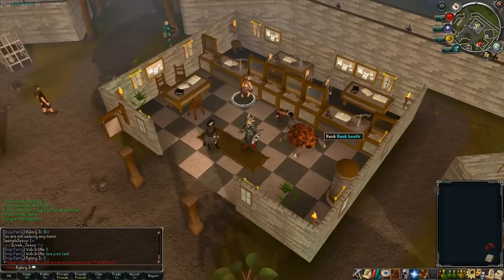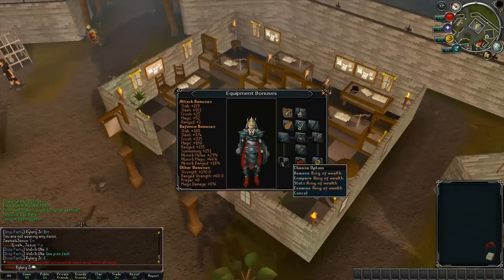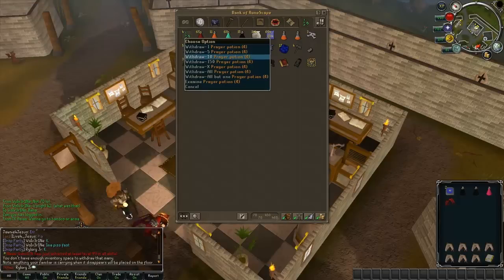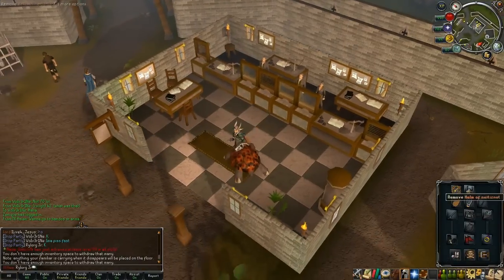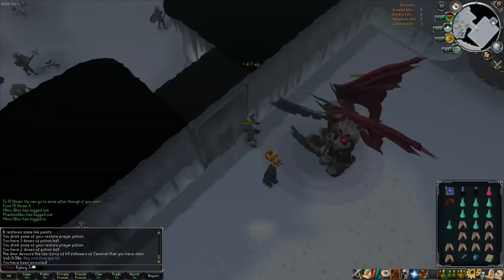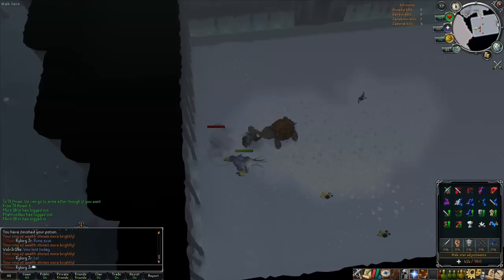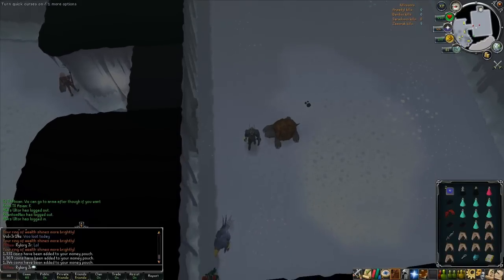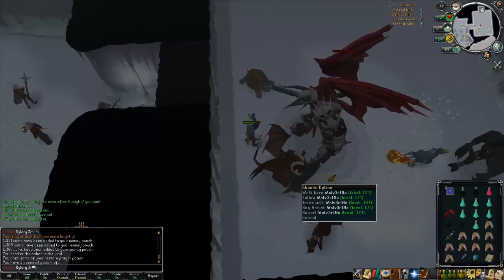Runescape GWD Zamorak run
This is just me and my friend going to Zamorak God Wars for some easy $. It was a pretty good run using gano as a first time method and would highly recommend using it. Runescape is owned by Jagex Inc/Corp and I do not own this and would just like to say that. Also Wolverines are very sexy. I am making more videos to come shortly as a kind of lets play rs and may also migrate  to bf3 along with minecraft.